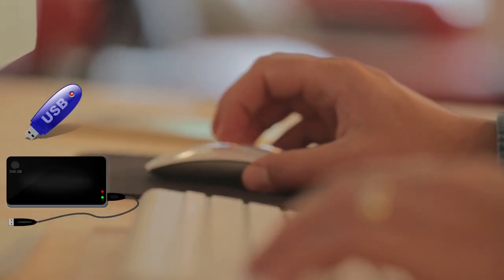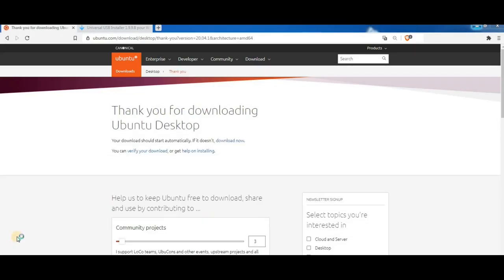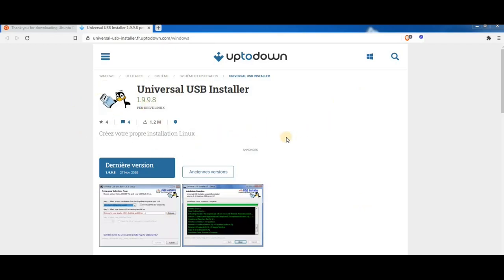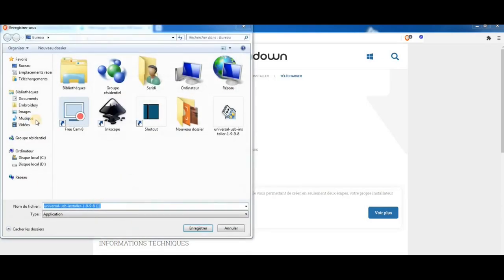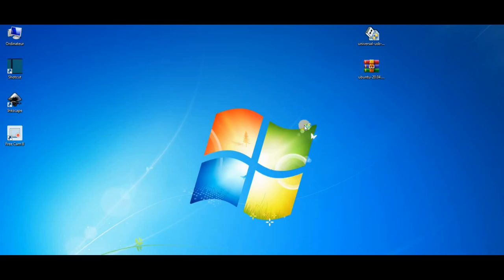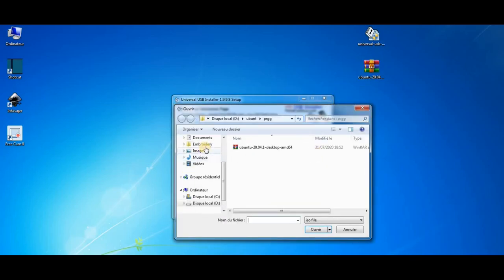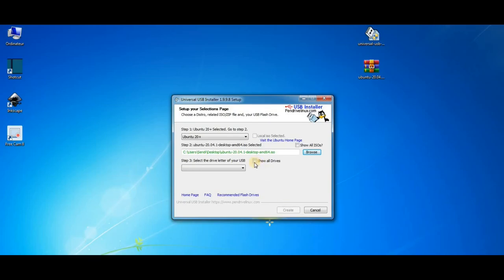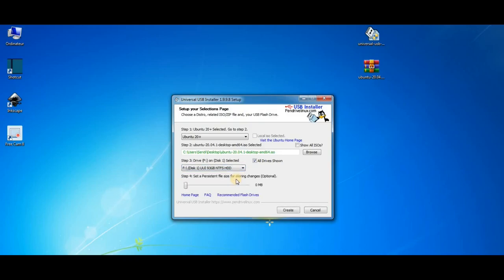how to make a Bootable Ubuntu 20.04 USB External Hard Drive or USB stick 2021 full steps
This is a complete noob-friendly tutorial that will teach you how to make any Linux operating system bootable from a USB external hard drive or USB stick.